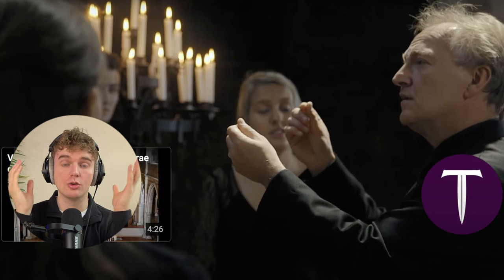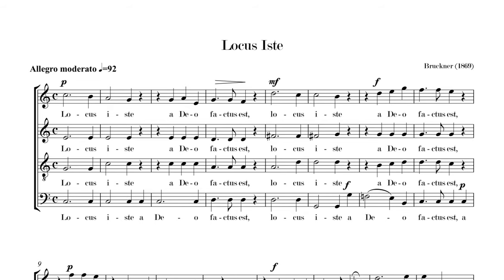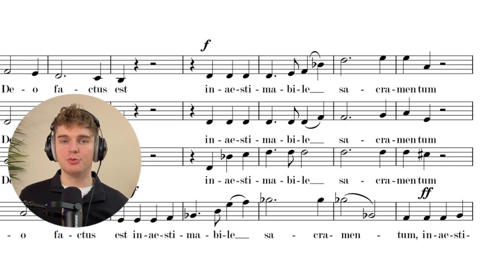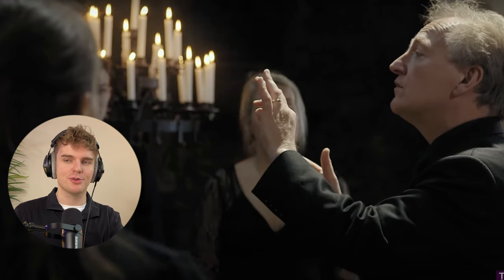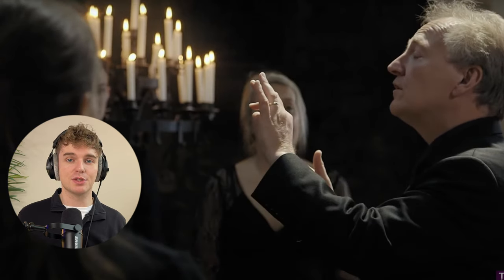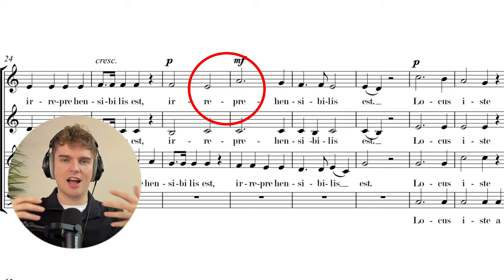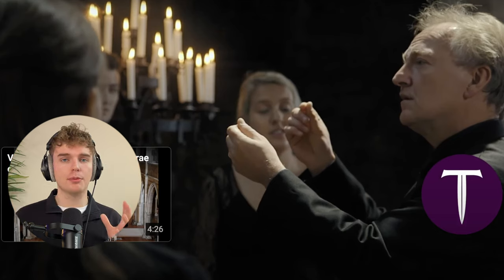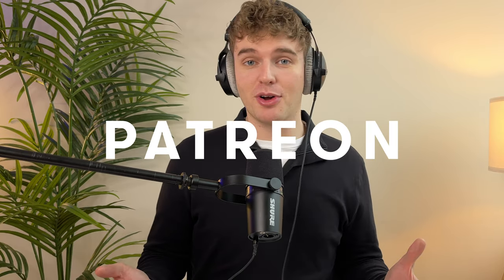Professional Singer Reacts to Locus Iste performed by Tenebrae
If you're a fan of choir music, then you'll love this performance of Locus Iste by Bruckner. The Tenebrae Choir is one of the world's leading professional ensembles and they will blow you away with their artistry, attention to detail, and sound.

For all of my platforms in one place, visit this link!

WHO AM I:
My name is Nicholas Higgs, I am a professional vocal coach and singer. I am incredibly fortunate to make music and share my knowledge to others on a daily basis. In 2021, I graduated with a Masters Degree in Opera Performance, and in addition to being a performer and teacher, I work as a professional choral singer in the city of Toronto!

BOOK A LESSON:
I am taking on new students! If you would like to book a lesson with me, you can click on an available time at this Calendly link.

You can read my brand new blog on my website! I make weekly posts centred around singing, so if you love singing and music, and you love to learn, this blog is for you! Read my blog here:

Nick Higgs The Singer 2022